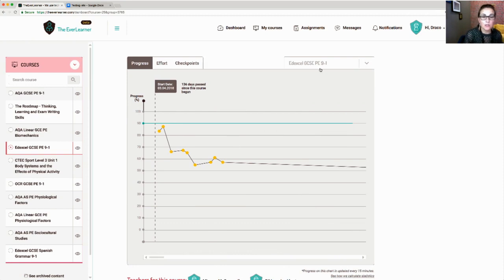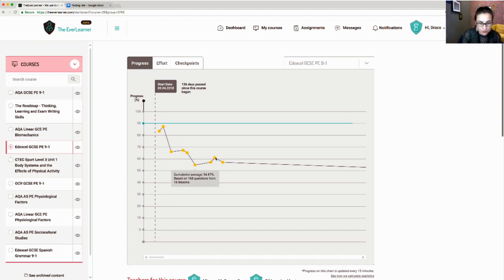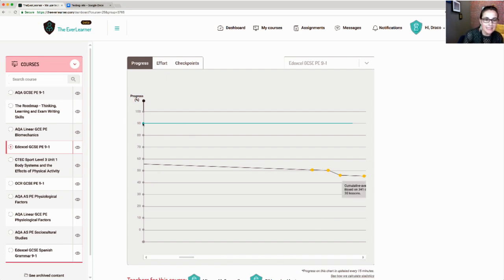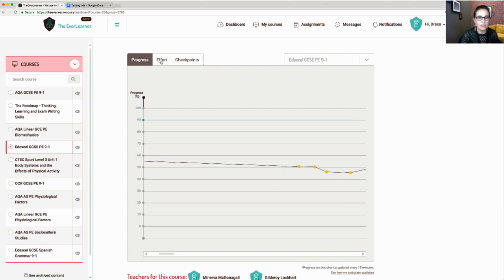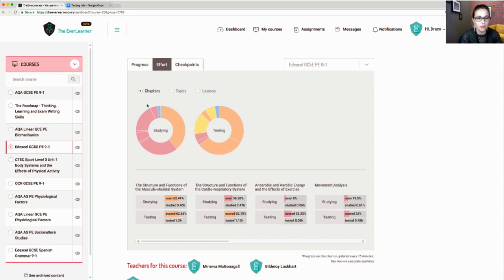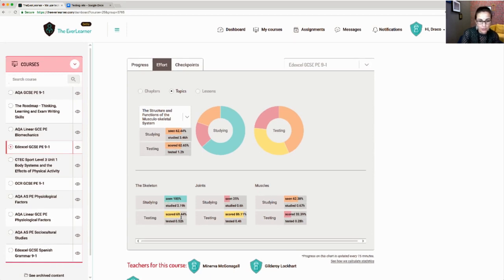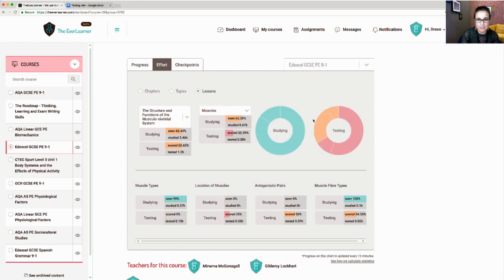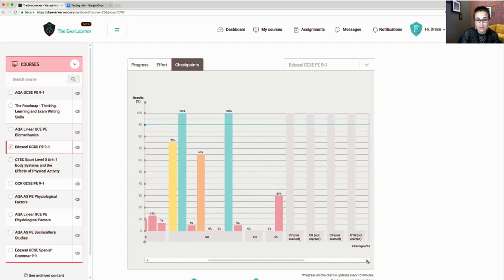Statistics Student View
This tutorial helps users of theeverlearner.com to understand the meaning and relevance of student statistics.

theeverlearner.com is a world-class learning platform that supports learners and teachers to develop a self-paced learning experience by accessing the best teachers in the world at a pace and repetition that suits the learner.

theeverlearlearner.com started it's provision with GCSE and A-level courses in the UK education system and is rapidly developing in to the number one location for online learning. Specifically, theeverlearner.com is designed to interact with a real, physical classroom. When online courses and MOOCs were first developed it was argued that online learning would replace in-class experiences. The EverLearner Ltd firmly disagrees with this idea and believes that all learners deserve the best of the online world and the physical classroom. This "blended style" has become popular in many scenarios but only theeverlearner.com is actively building an online platform and a learning philosophy that clearly structures the classroom as an optimised, modern space.

Many teachers also use theeverlearner.com for flipped learning experiences. Visit theeverlearner.com.